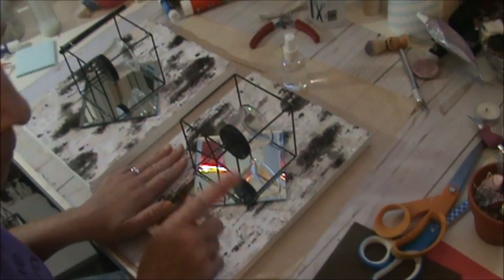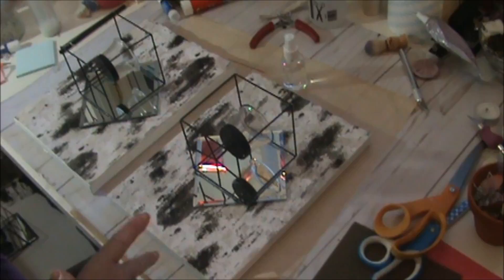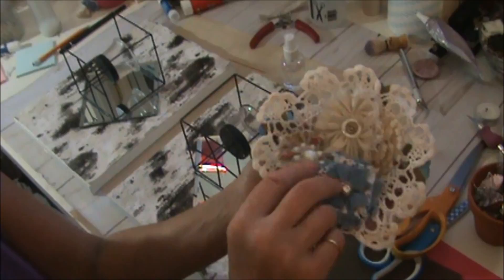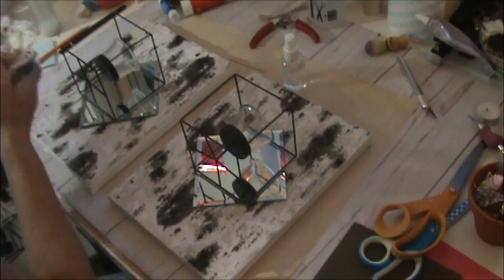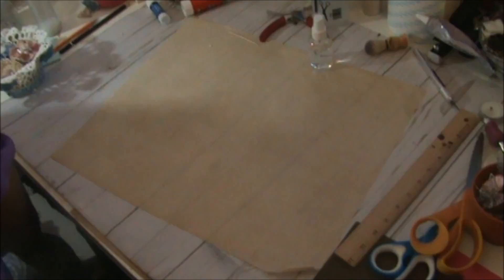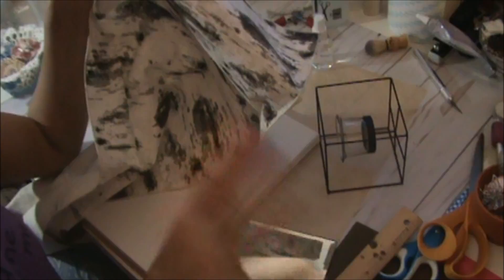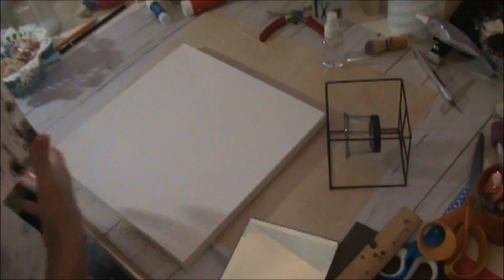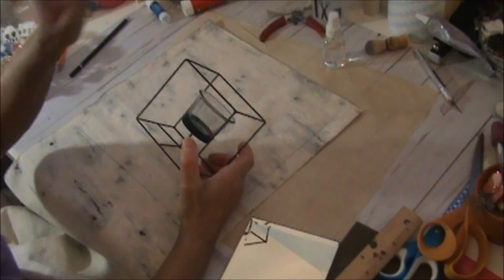DIY Canvas wall Decor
Canvas at my dollar general.
Dollar Tree
 candle holder , glass square mirror